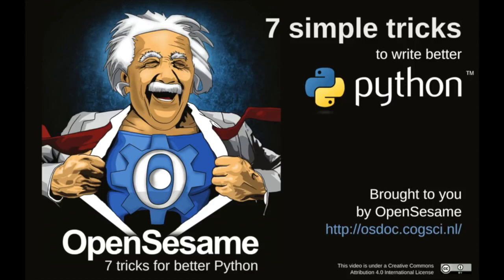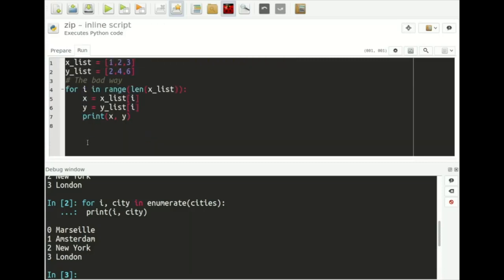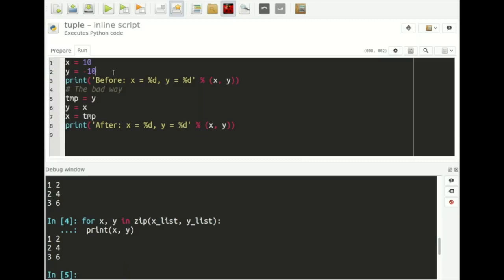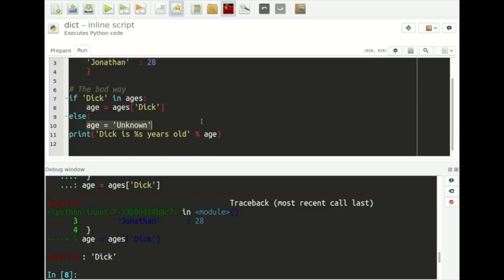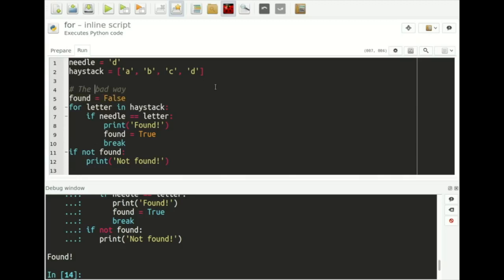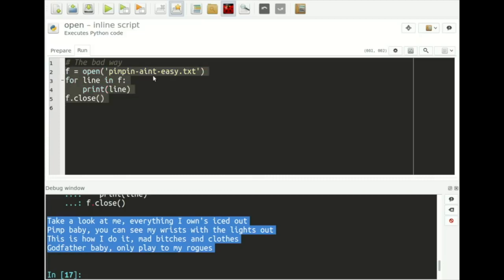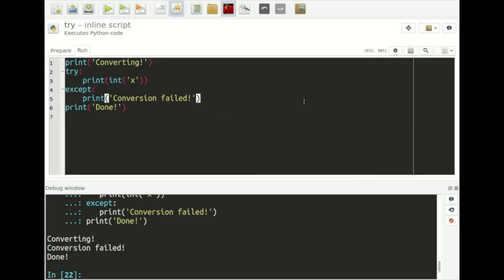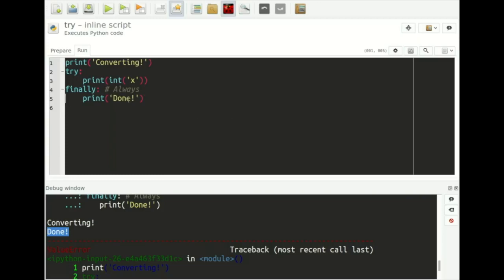7 Simple Tricks to Write Better Python Code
In this tutorial video, learn 7 solutions to common small problems that Python programmers often find challenging. Whether a beginner or experienced programmer, this video will help you become a better Python programmer.